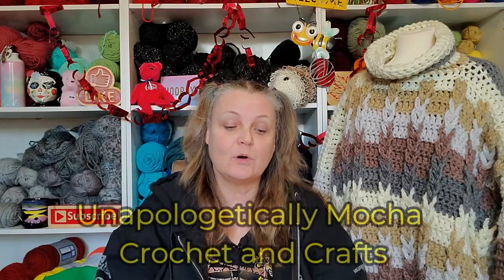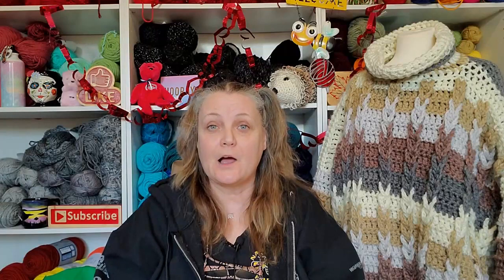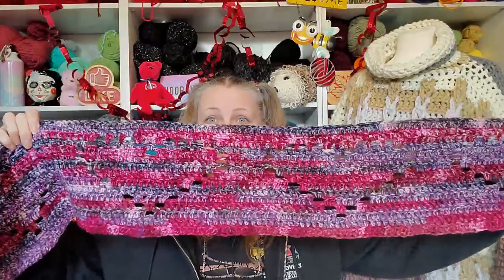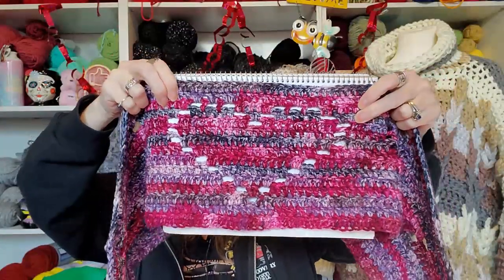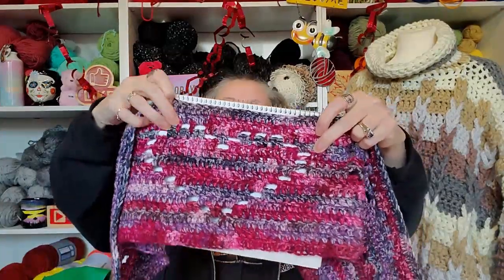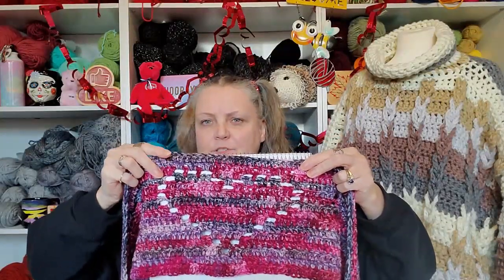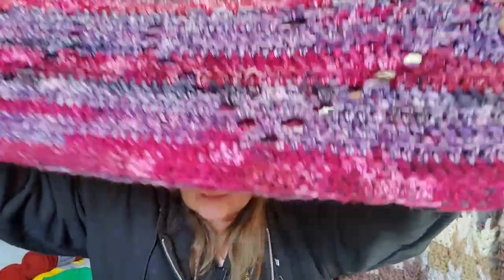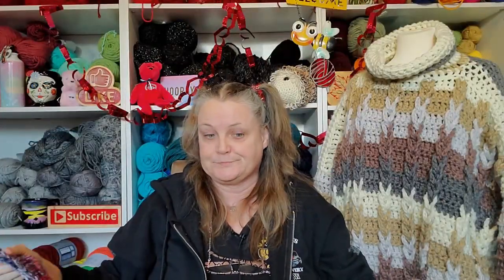I Joined In On My First CAL...EPIC FAIL ON MY PART!!!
Sandy Clark
                                           Nanaimo, BC
                                              V9R 6X6